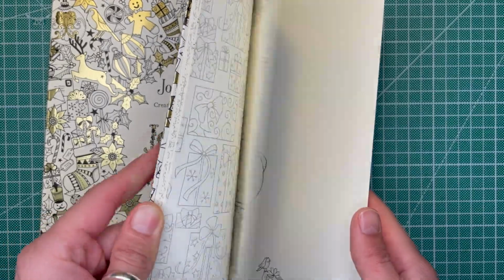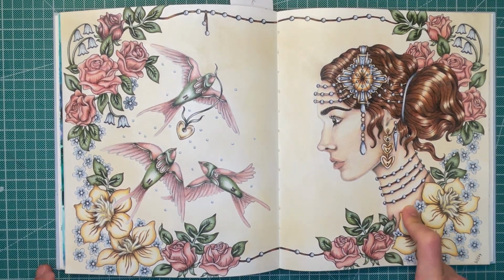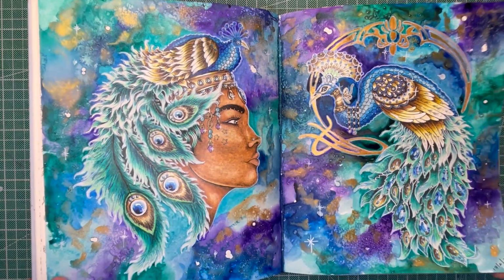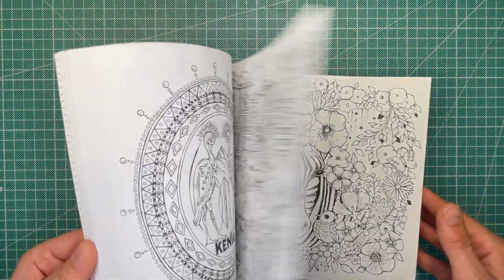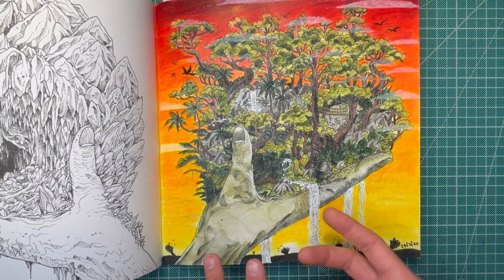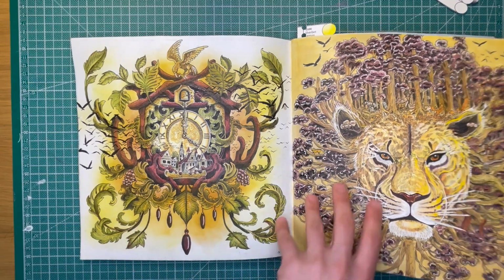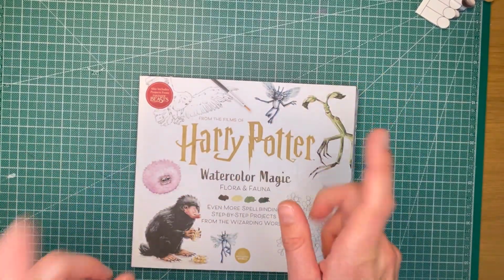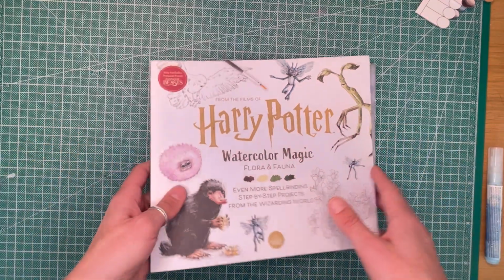Winter Completed Coloring Pages 2023 | Adult Coloring | Basford | Karlzon | Rosanes | Burman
Completed coloring pages from the months of December, January, and February 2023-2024.
Pages completed from:
"Johanna's Christmas" by Johanna Basford,
"Soulmates" by Hannah Karlzon,
"Meine Reise Durch Afrika" by Rita Berman
Worlds Within Worlds by Kerby Rosanes
Harry Potter Watercolor Maging Flora and Fauna